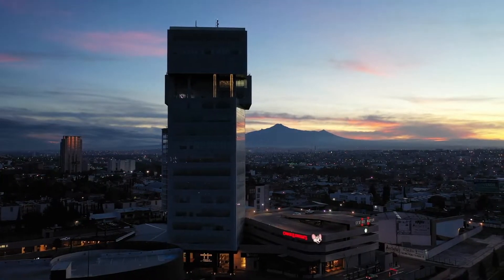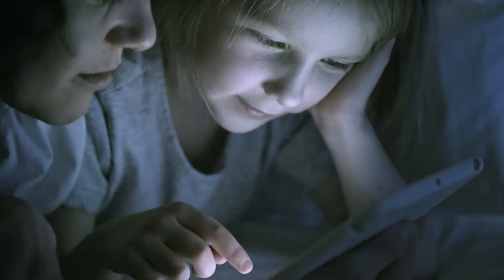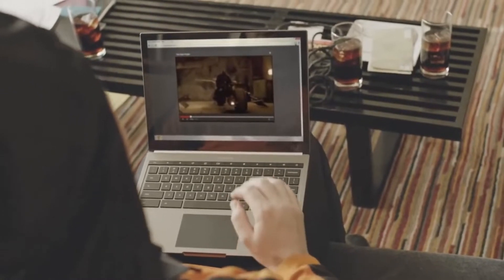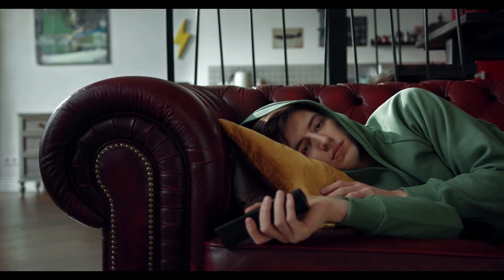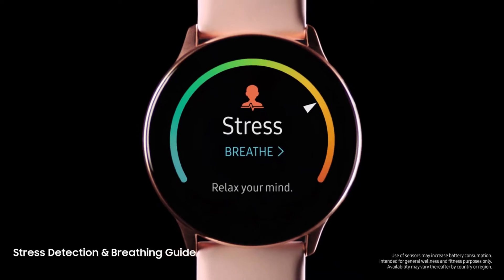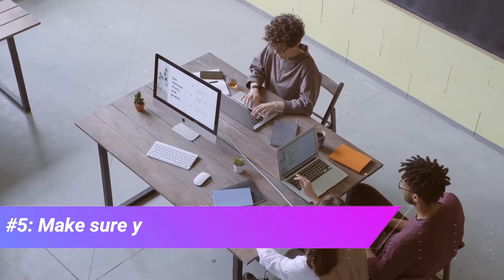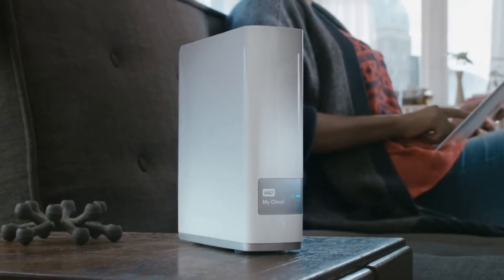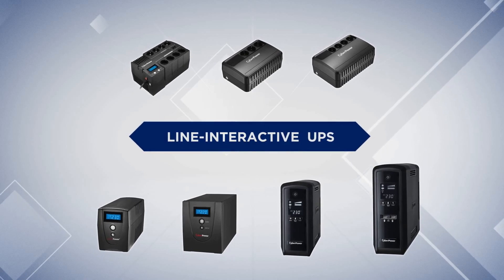10 REMOTE WORK TIPS WITH TECH!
Are you looking for some remote working tips? We got you covered! In this video we show you how you can use technology to make working remotely easier and more productive than ever! We will be sharing 10 remote working tips that you can apply using advanced technologies!

Tech Districts is a pro tech channel that covers aspects of the tech world. Tech District focuses on important technology news, tech trends within the tech industry, advanced technology, emerging technology and other kind of latest technologies. In addition, it presents latest gadgets that aid in home automation and other aspects of life. Further, technology news, tips and tricks related to smartphones and their operating systems like ios and android are areas of focus in this channel.